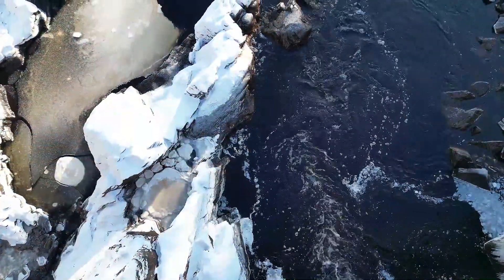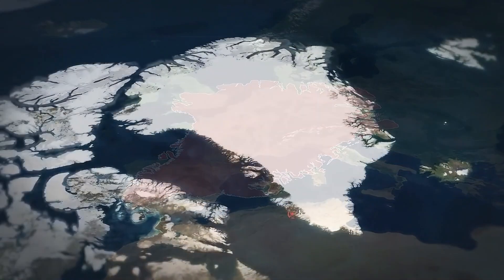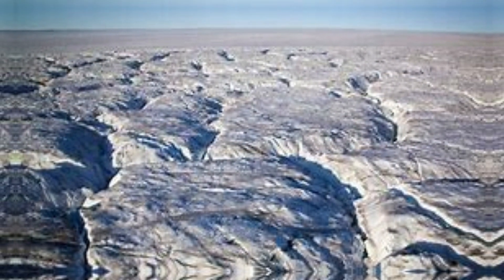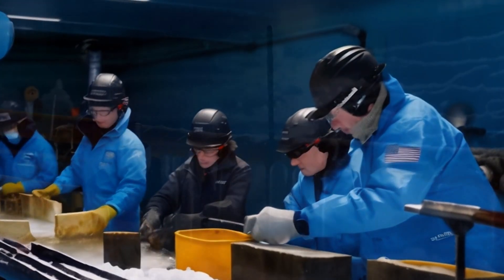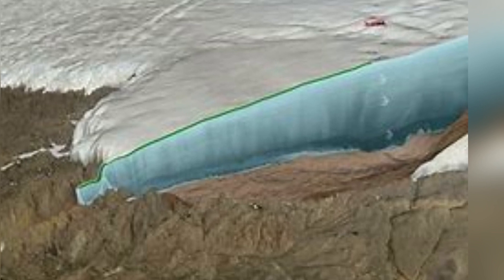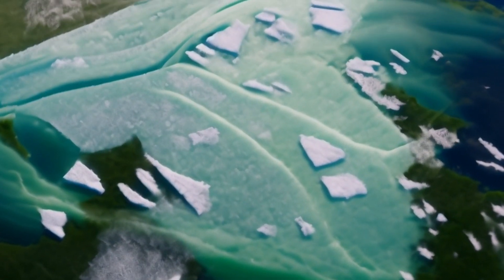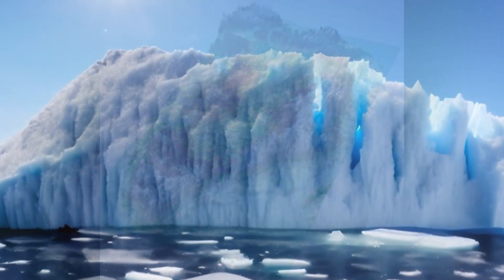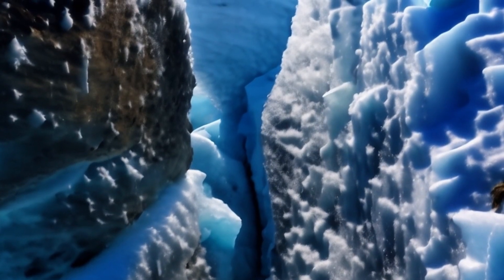What's the Secret Beneath the Ice of Greenland?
Greenland, with its vast ice sheet covering over 80% of its surface, is not only a visual spectacle but a scientific enigma waiting to be unraveled. Beneath the layers of ice, researchers have discovered a dynamic world of geological features, ancient landscapes, and potential clues about Earth's history.